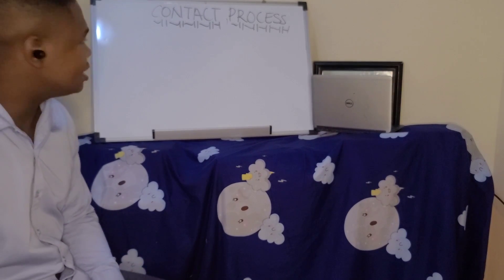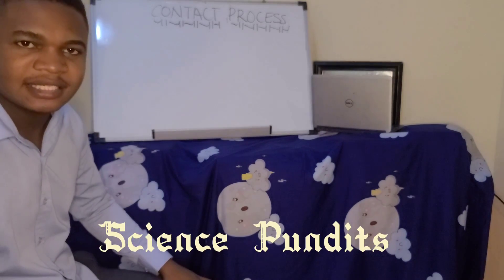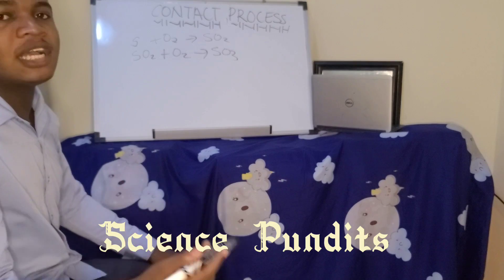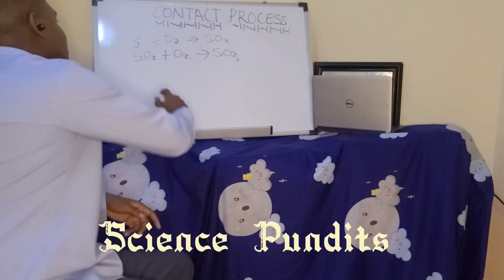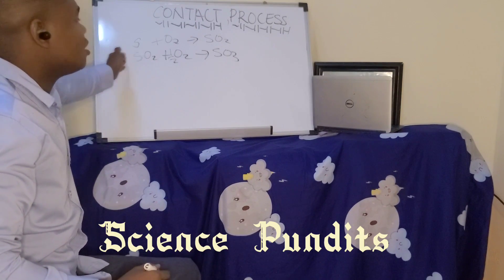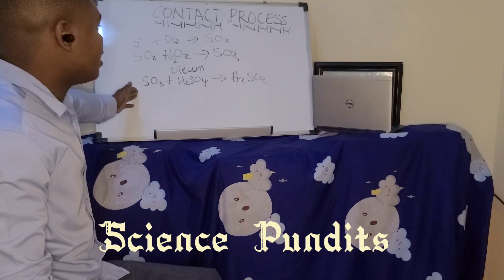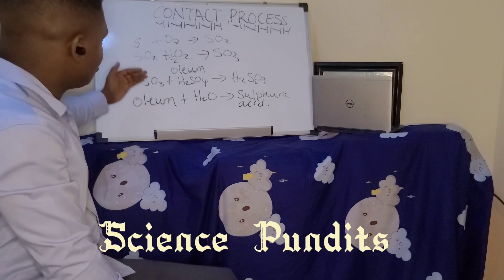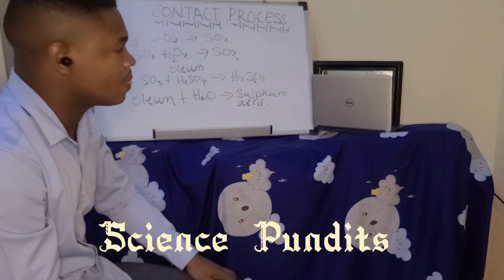Contact Process. Production of Sulphuric, H²So⁴.